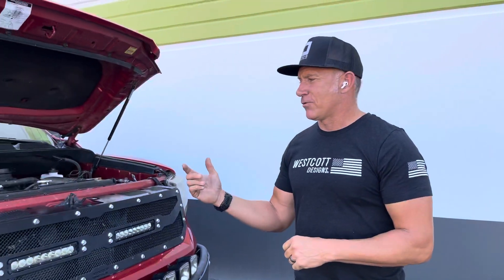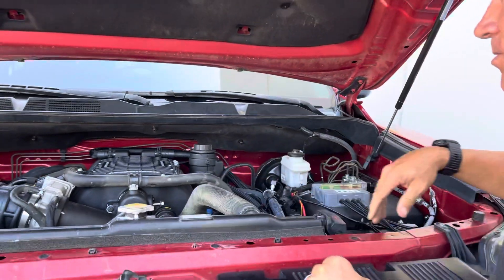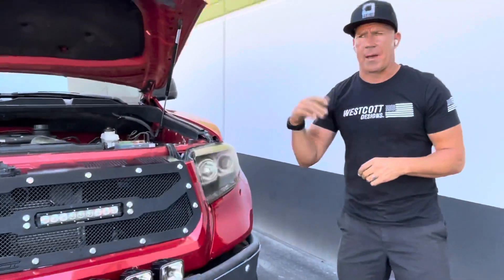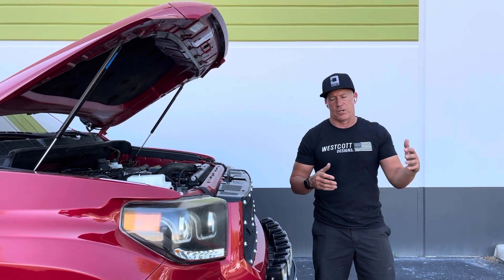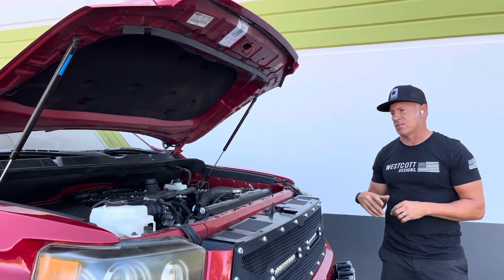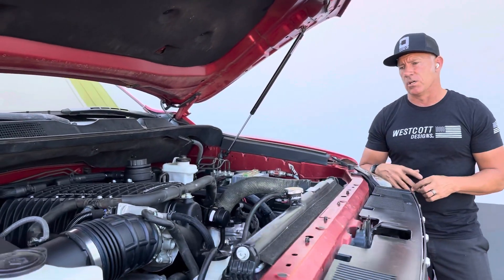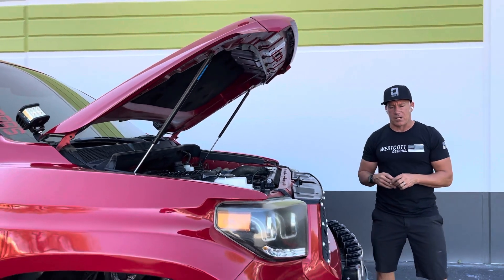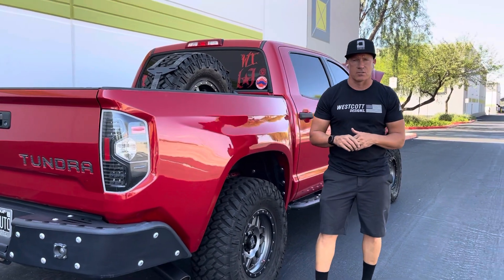Supercharged long travel Tundra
Some good things to know when supercharging your Tundra.  Also some other Improvements that will help you make even more power.